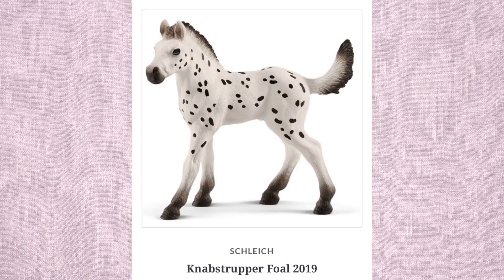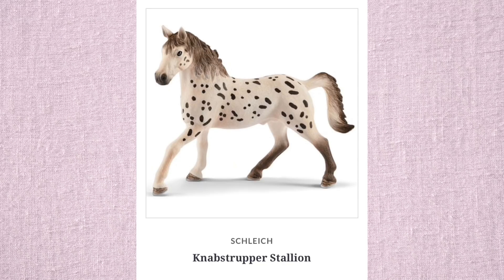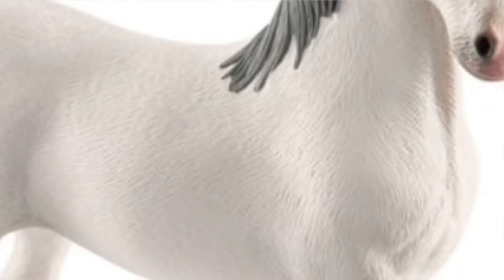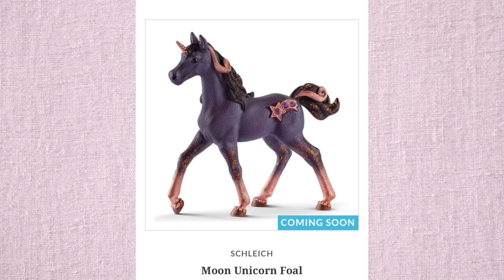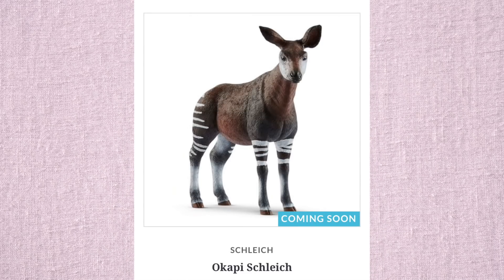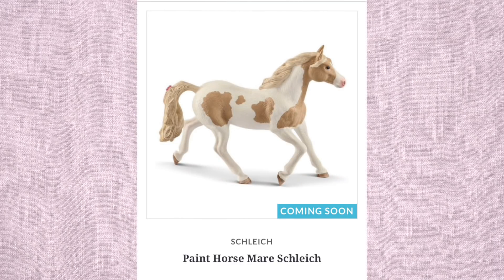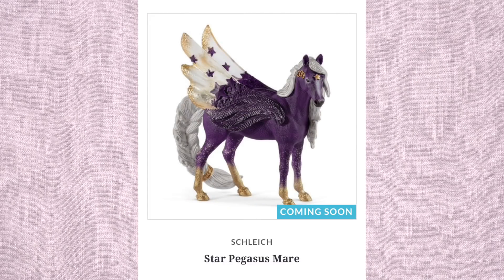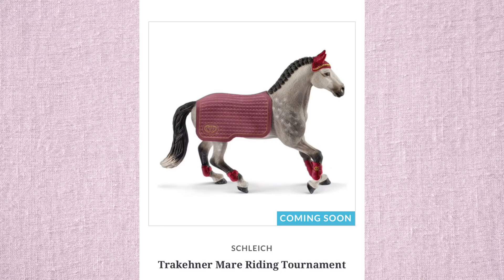Schleich 2019 Horses - MY REACTION